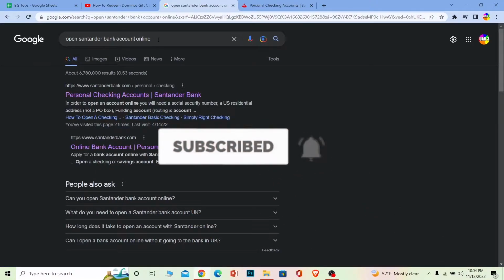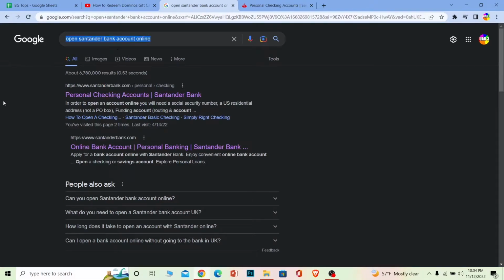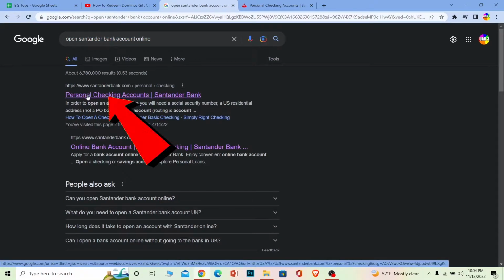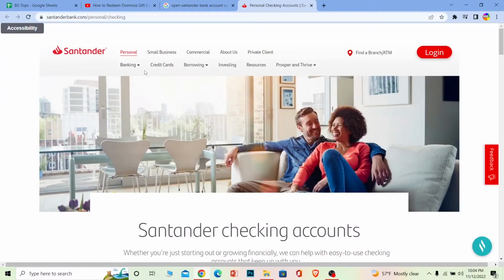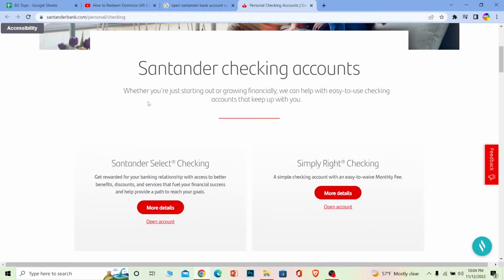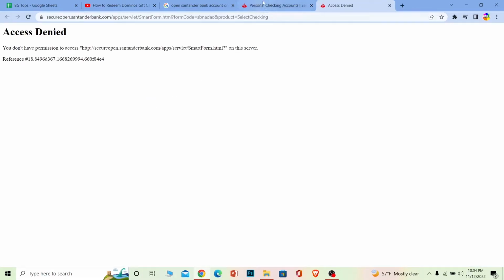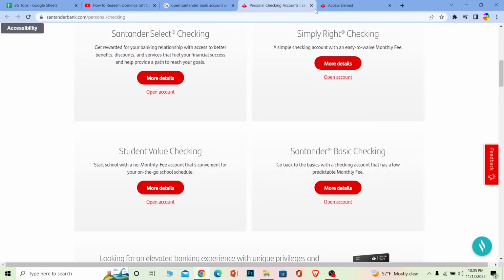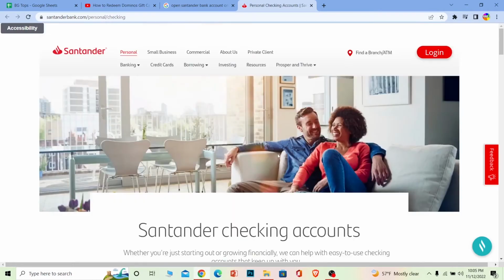How To Open Santander Bank Account Online (2022) | Santander Bank Sign Up (Step By Step)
How to open a Santander Bank account online or how to make a Santander bank account?

In this video, I'll be showing you how to open Santander bank account online 2022. Watch the video till the end so that you won't miss any steps on Santander bank account online registration. Click on the first link over here where it says personal checking account. Scroll a bit down and choose the type of account you want to open, like an open account. Make sure you fill out the entire form correctly, and your account should be opened without any issues.

This video content has been made available for informational and educational purposes only. Beginner's Guide does not warrant the performance, effectiveness, or applicability of any sites listed or linked to in any Video Content.